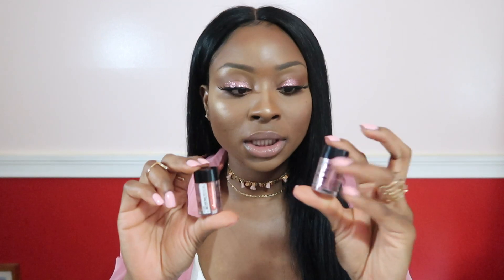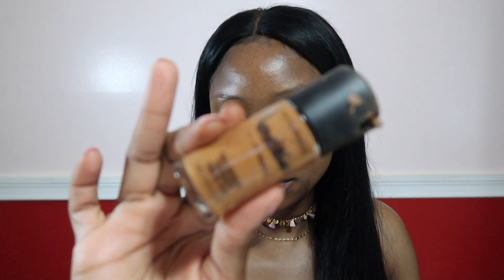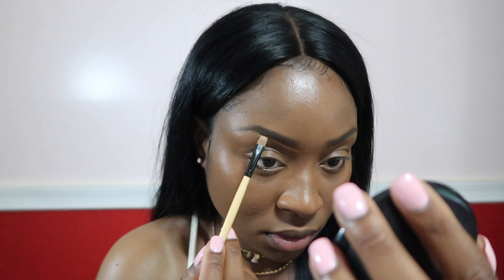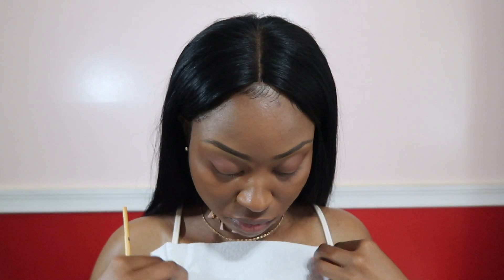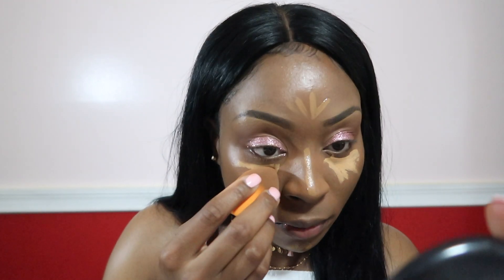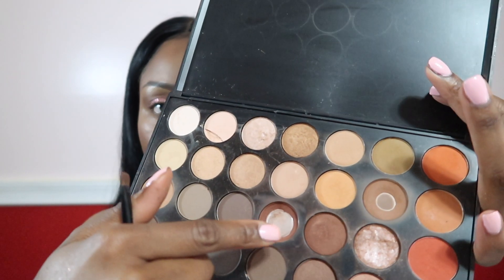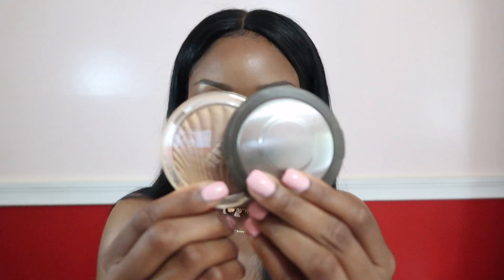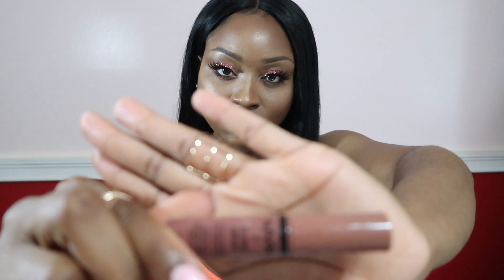BASIC TO BADDIE ON A BUDGET | ft. NYX Glitter Brilliance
Products Used:

Cetaphil Moisturizer
LA Girl Pro concealer - Color Corrector
NYX Eyebrow gel - Expresso
NYX glitter glue
NYX Glitter Brilliance - Rose
NYX Glitter Brilliance- Copper
NYX Skinny Pencil - Black
NYX Butter gloss - Praline
Morphe 350 and 9B palettes
Maybelline Fit Me - Cafe
Maybelline Eyeliner pencil - Nude
Cover Girl bronzer - Ebony bronze
Besame transluscent powder - French vanilla
Koko lashes - Stella
Loreal Volumous Mascara
Highlighters - Becca Champange Pop and Milani Glowing Strobelight
Mac fix plus
Mac Prolongwear foundation - NC50
Mac Lip glass - Spite

Hair featured:

Glizzyhairinc.com
Peruvian Straight 20",20"18"

Closure:
Aliexpress.com
NewStarhair Brazilian straight

SC: @Frenchielucas